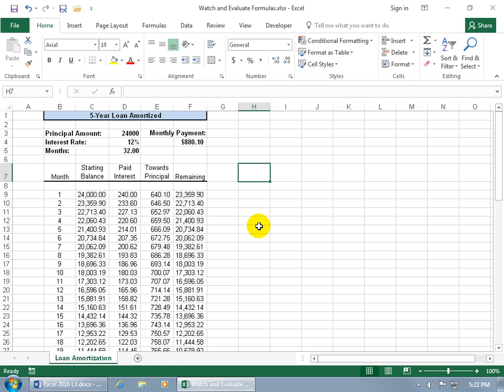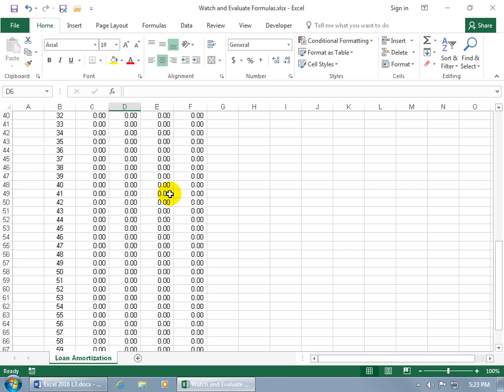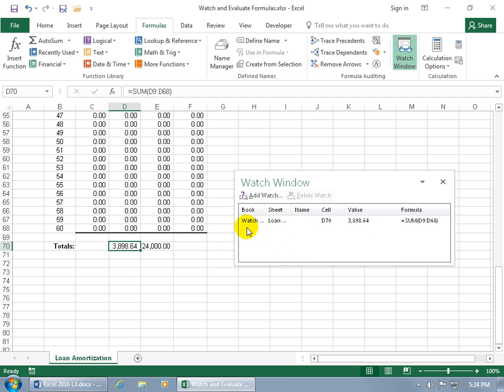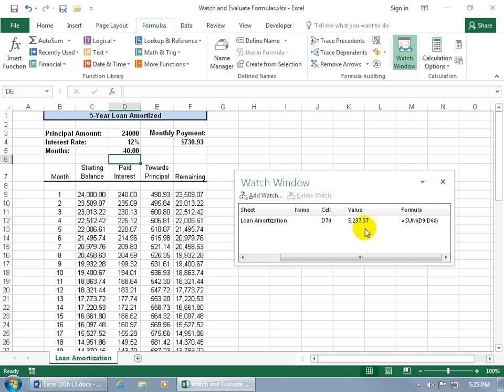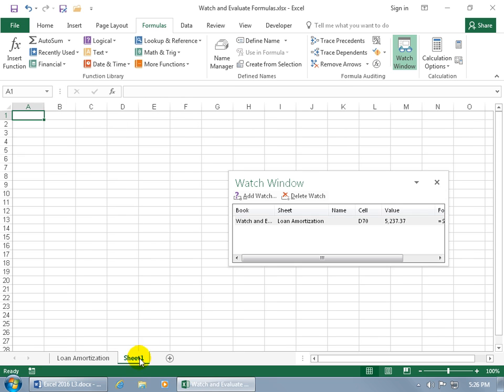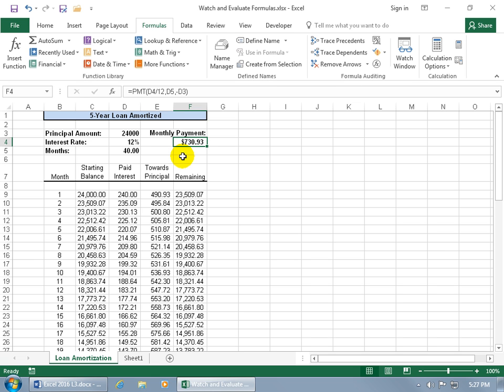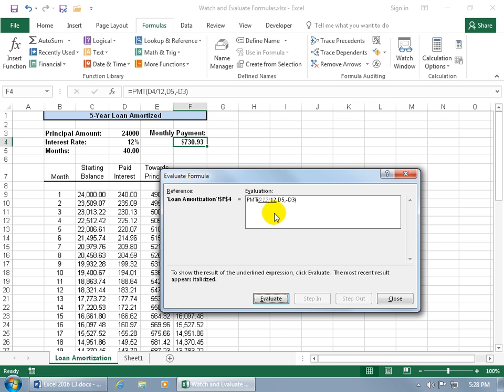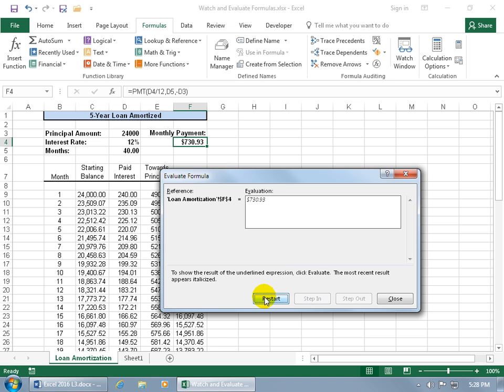Excel 2016 Evaluate and Watch Formulas Windows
Excel 2016 tutorial on evaluating Excel formulas for errors, and watching formulas in another part of your spreadsheet without having to scroll to it.  Your formulas can be compared all in one small window! Training done by Microsoft Certified Trainer and Excel 2016 Specialist and Expert.